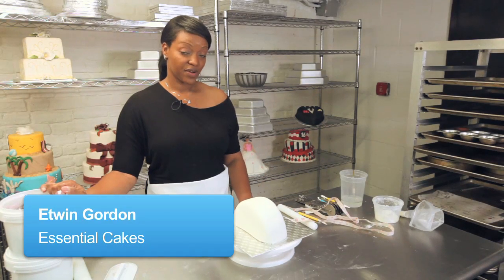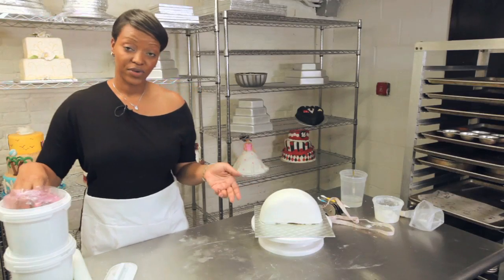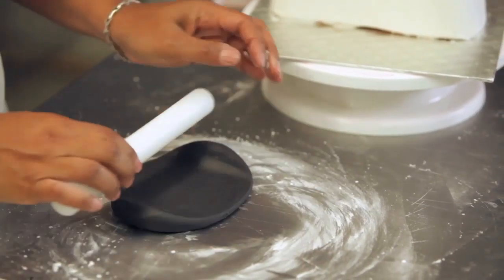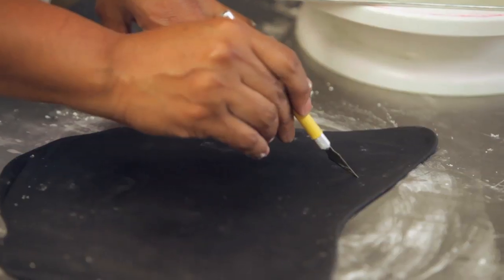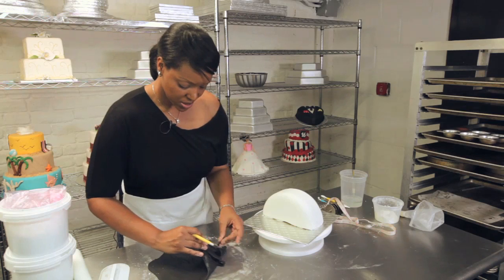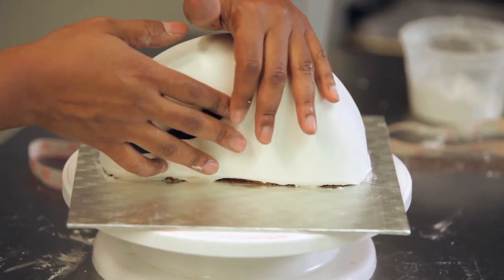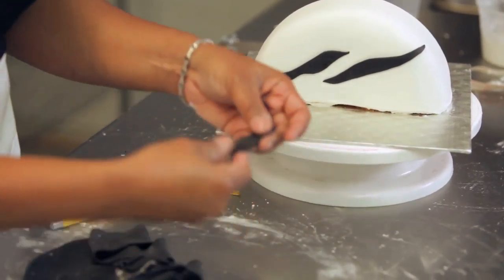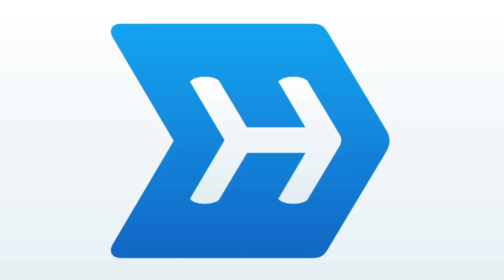Fondant Zebra Stripes for Purse Cake | Birthday Cakes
Planning your child's birthday party? You don't have to spend a fortune on a cake to make it memorable. In this video, part 3 of a 5-part series, you'll learn how to decorate a purse cake with zebra stripes made of fondant.

"We covered our purse cake in fondant and we are now ready to decorate it.  Now decorating a purse cake you can take just about any direction you want to.  I'm a big fan of zebra stripes so today I think we're going to do some zebra stripes.  For our stripes, which we're going to do first, you're just going to want to add some stripes just maybe to the sides of the cake.

You can choose whatever color you want for the stripes.  It doesn't necessarily have to be black, but I am going to use black for today.  You're just going to take a piece of black fondant which you can hand color or you can buy ready made in black.  Then I'm going to take some corn starch and confection sugar, we're going to roll it out.  Now this you're going to want to roll out pretty thin because what we're going to do is cut some stripes to make it look like a zebra print.  I think that's good enough.

What you're going to do is you're going to take your pen knife and what you're going to do is you're going to cut out little shapes.  Squiggly lines that give the impression of zebra print.  So,I'm just going to cut out a few of them. You can do just about anything you want.  Some long, some short.  It's up to you how you want to give the impression on your cake.  Alright, and now what I'm going to do is just pick up each piece individually and I'm going to add just a little water.  And that's going to help to stick this to  your cake.

Now you can take any direction that you'd like, slanted, up and down, it's up to you.  I'm going to do this slanted.  You're just going to take this, stick your black onto, then just a little water.  You can just clean off any excess sugar with your fingers.  You can basically put it anywhere you'd like.  It's strictly up to you.  So there you have it.  The makings of your zebra striped purse cake.    We've decorated this side and the next side and what we're going to do is just add some further decorations and put on some handles.  "